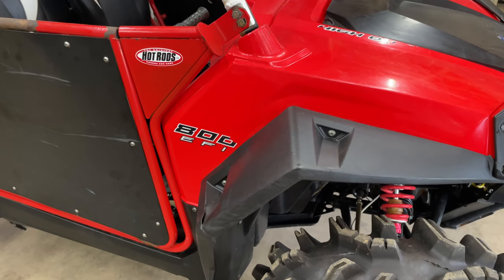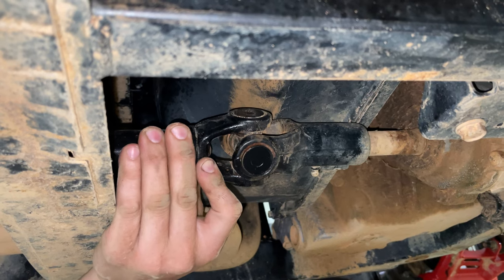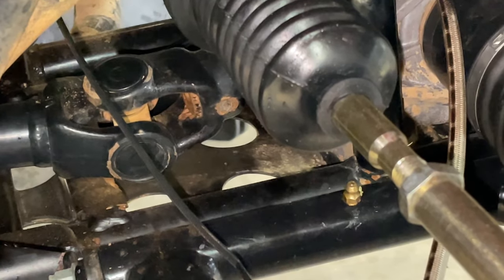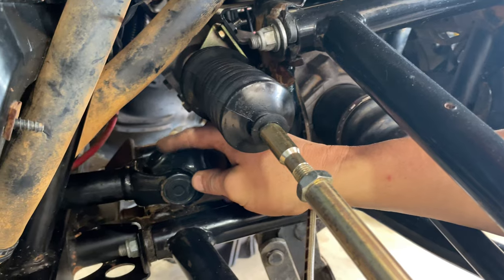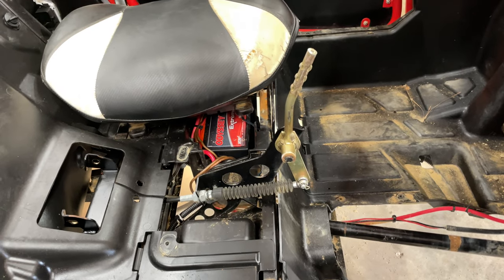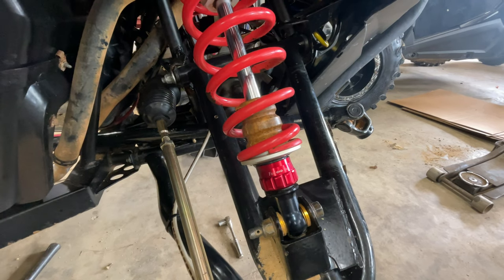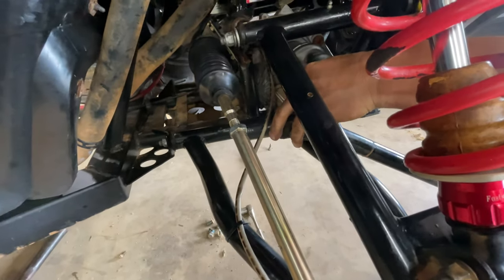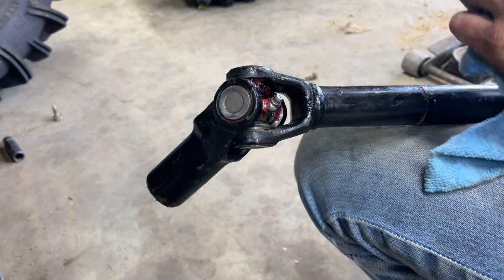Polaris RZR 800, S, How To Remove Drive Shaft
(Both Drive Shaft U Joint)
(Drive Shaft)